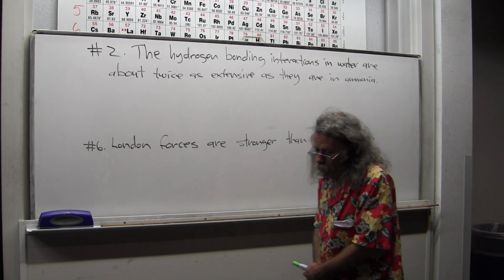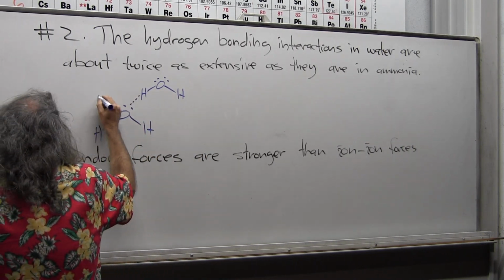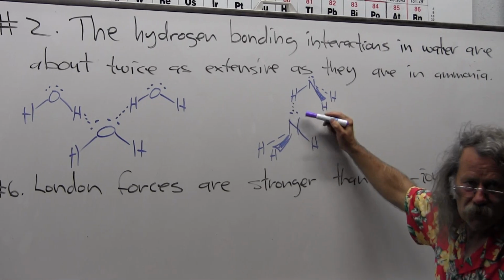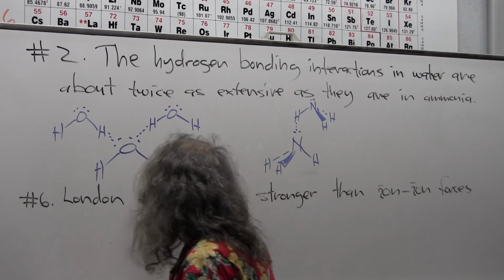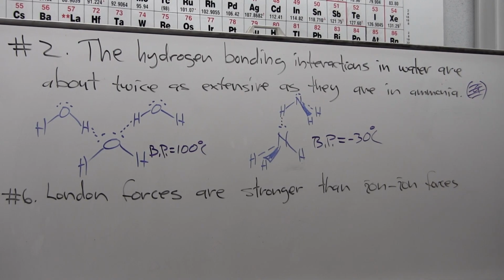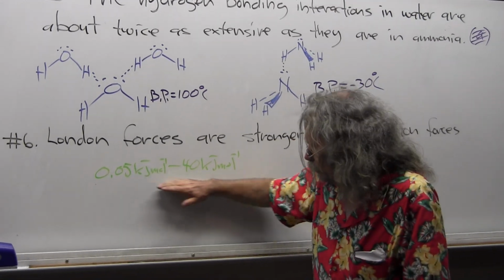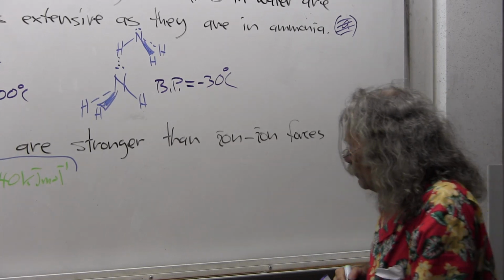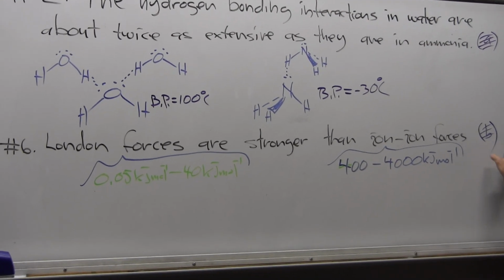DrFleshersChemistry Practice Final_PrtII_2and6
Practice Final
PartII_2and6-(New)
2012